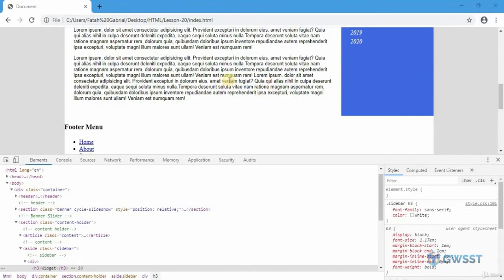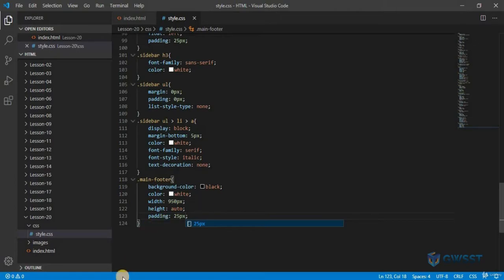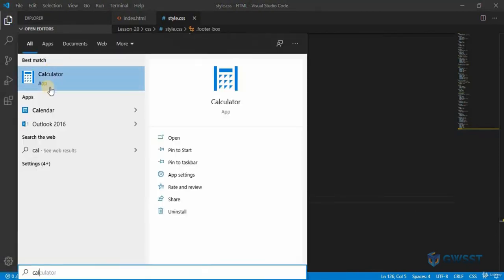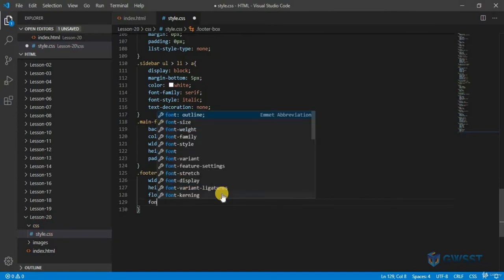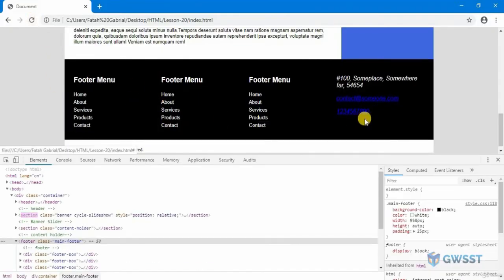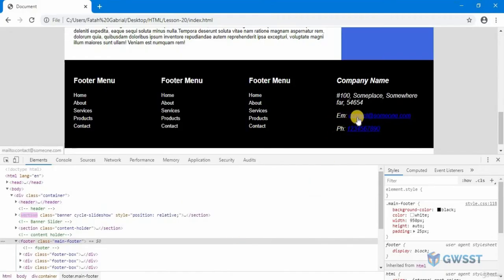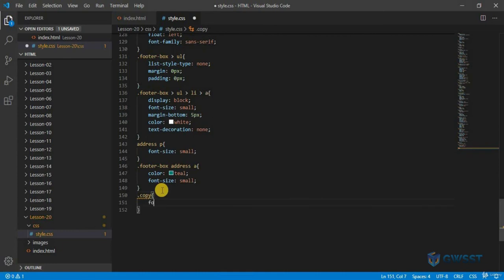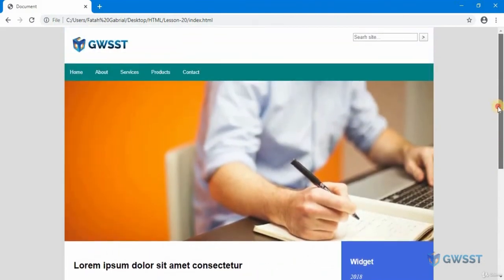8 Making Footer